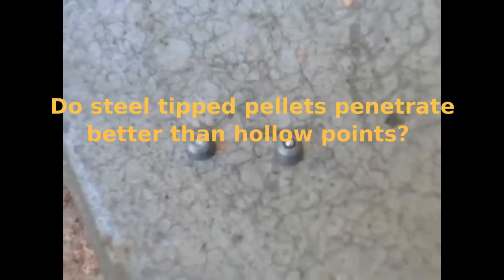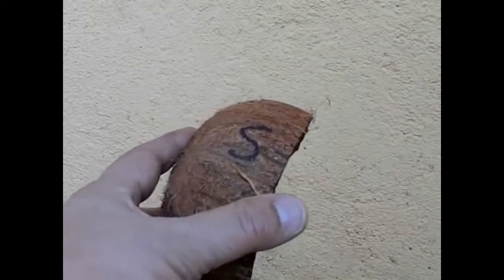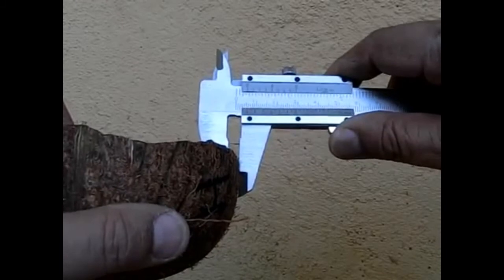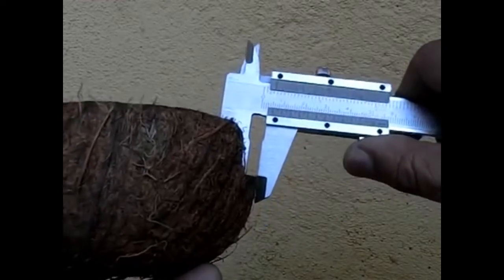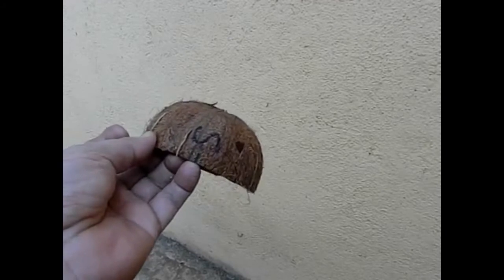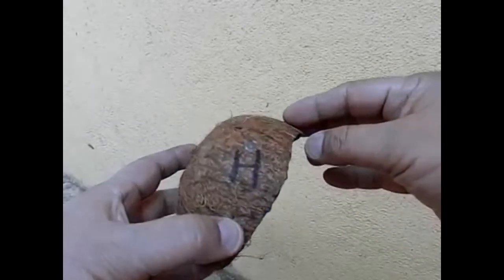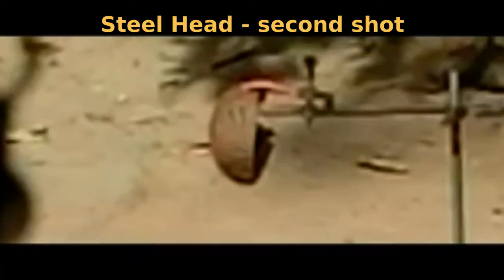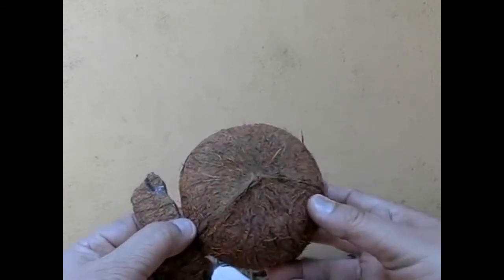Do steel tipped pellets penetrate better than hollow points?